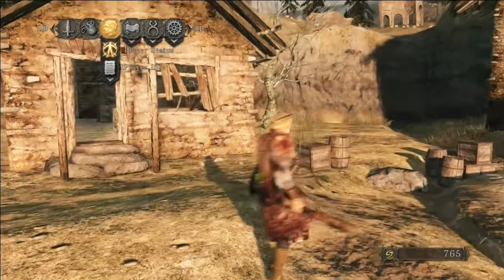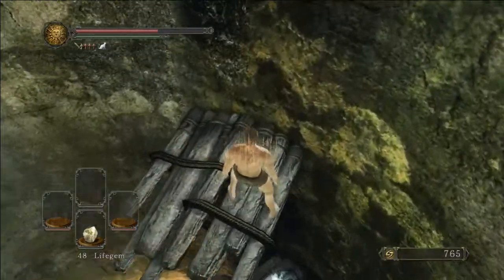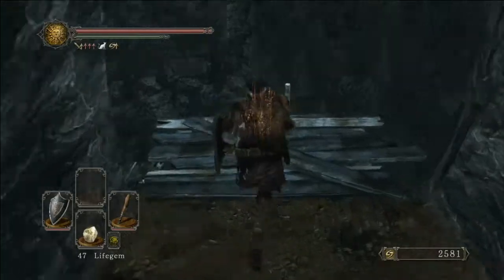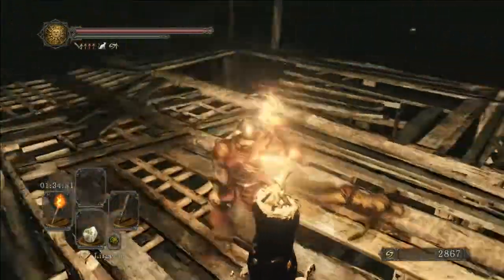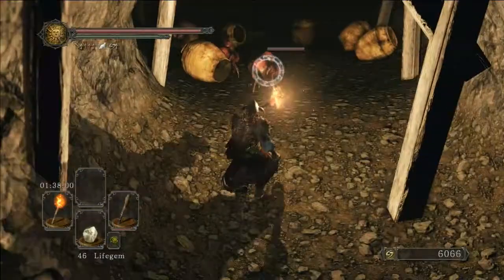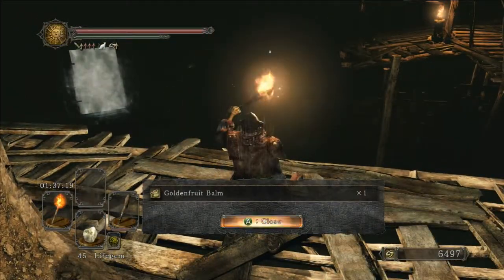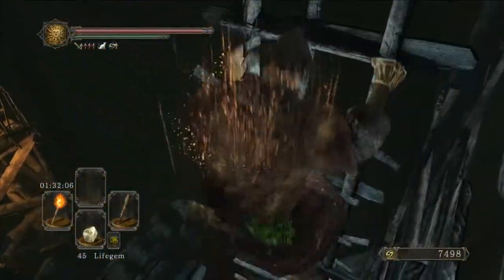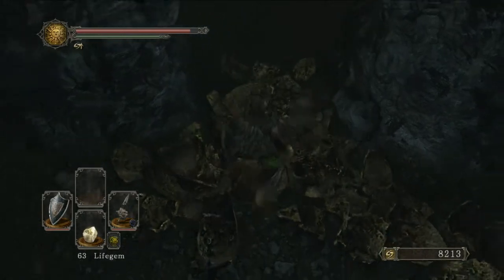Dark Souls 2 No Death, No Bonfire Walkthrough Part 13 (SotFS) - The Gutter.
We head towards the next Great Soul (The Rotten).

We don't collect every possible item but we don't die either. It's close, but no death.